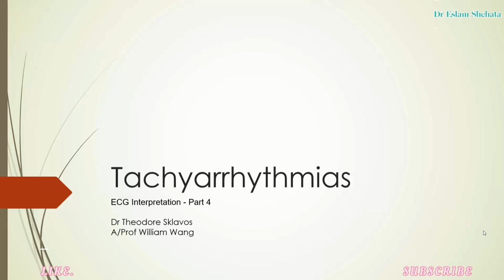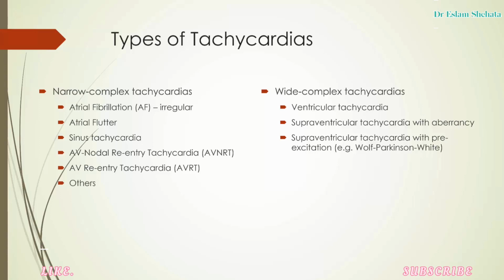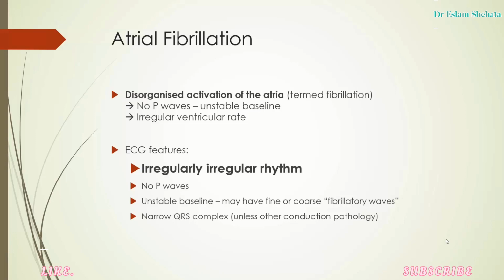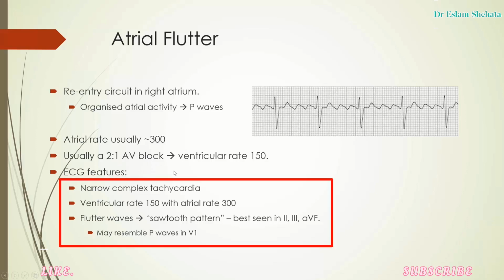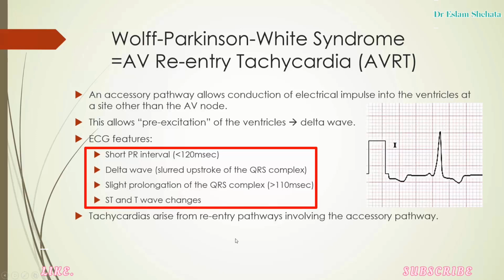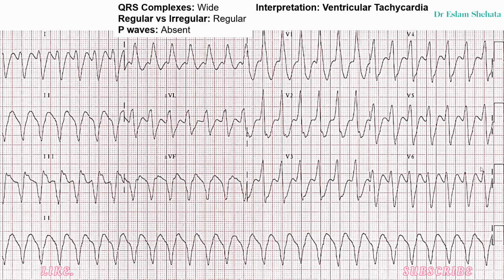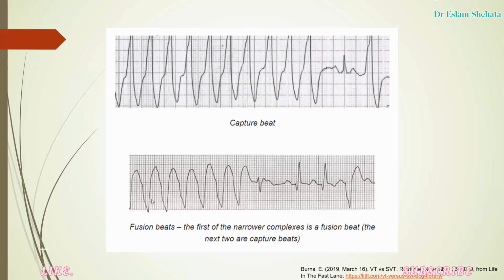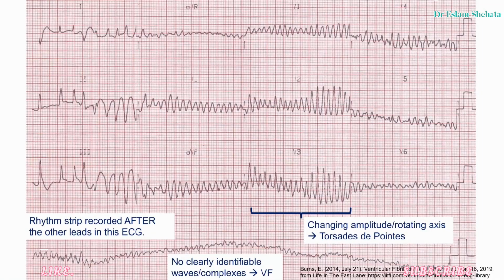ECG Course. || 4. Tachyarrthmia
Part four of a 5 part lecture series on ECG/EKG Interpretation on tachyarrhythmias with Dr Theo Sklavos and cardiologist A/Prof William Wang. This lecture series is aimed primarily at medical/nursing/paramedicine students and junior trainees, but will hopefully be useful as a refresher course for the more experienced.

Tachyarrhythmia
Identify the common types of tachycardia. Split into wide vs narrow complex.

Supraventricular tachycardia (SVT)
Ventricular tachycardia
Right Ventricular Outflow Tract (RVOT) tachycardia
VT versus SVT with aberrancy
AVNRT (AV-nodal re-entry tachycardia)
AVRT (atrioventricular re-entry tachycardia)
Wolff-Parkinson White Syndrome